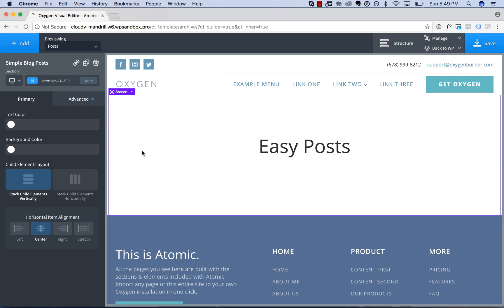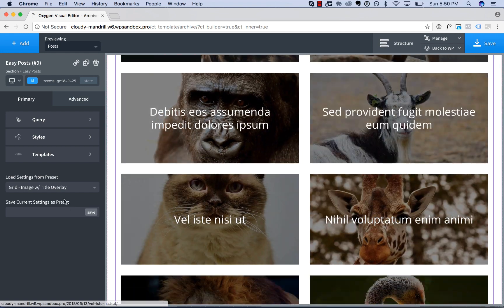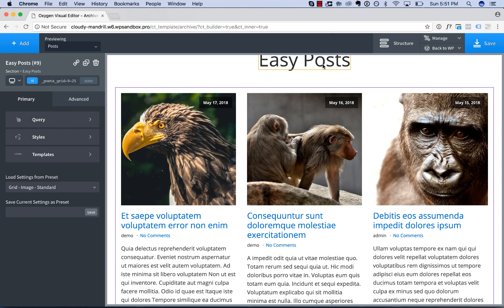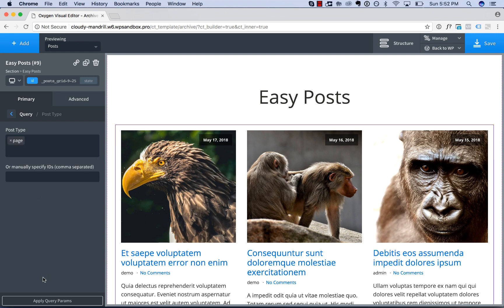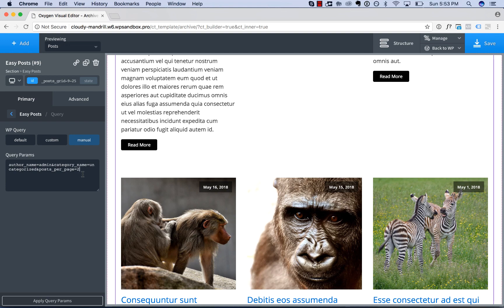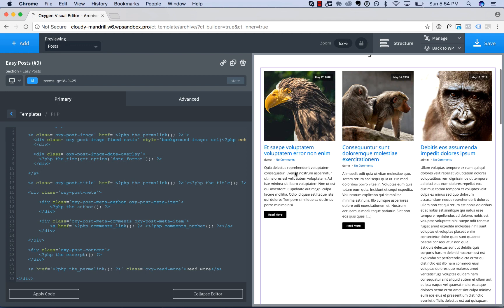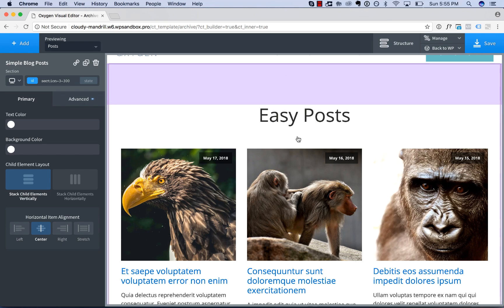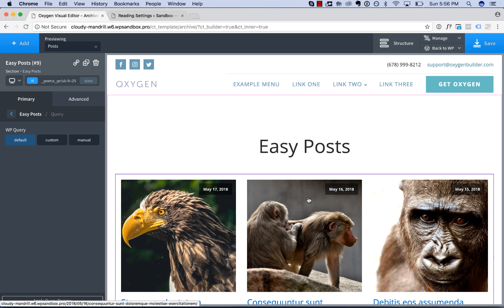Oxygen - Easily Output Post Lists & Grids with Easy Posts